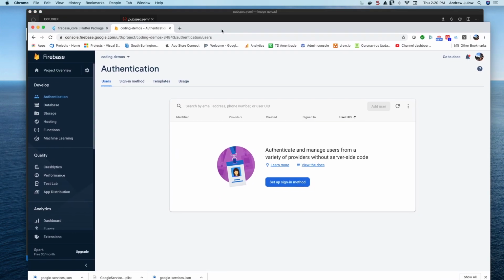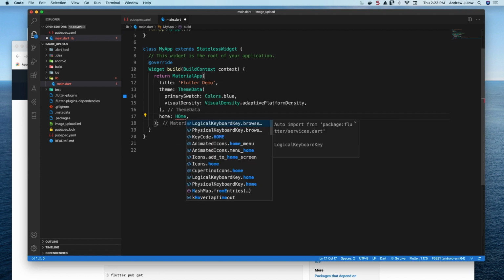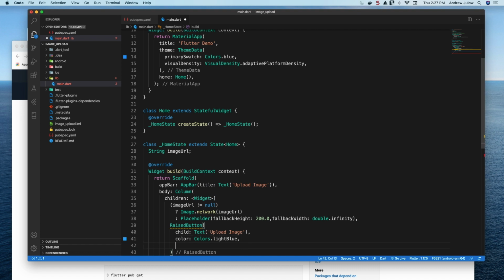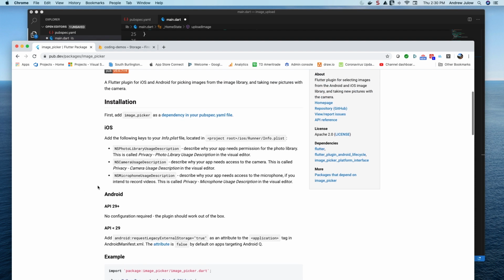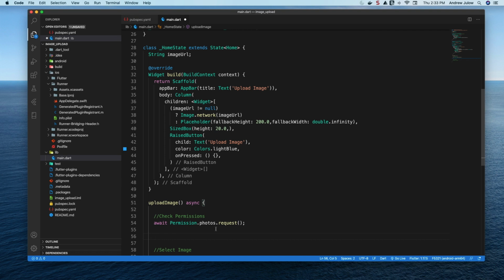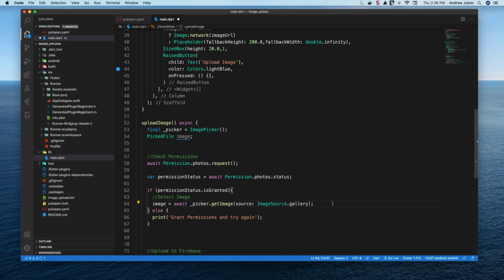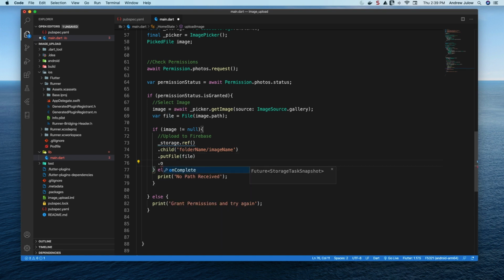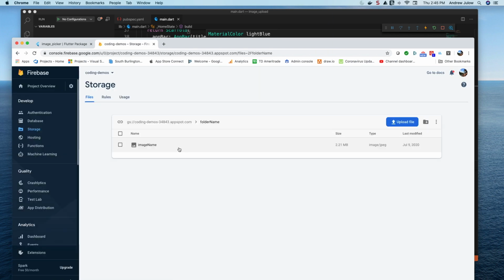Uploading Images to Firebase Storage with Flutter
In this video I'll walk through the steps of selecting an image from your device, uploading it to Firebase storage and displaying it on your screen.